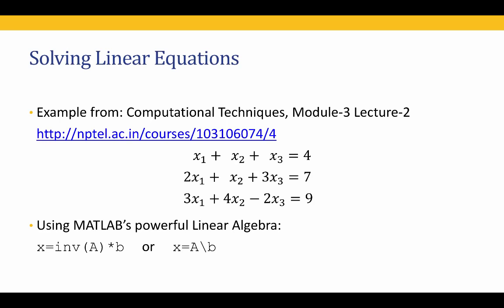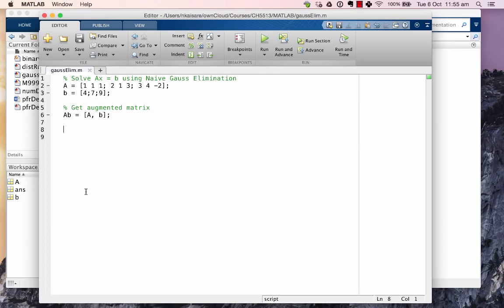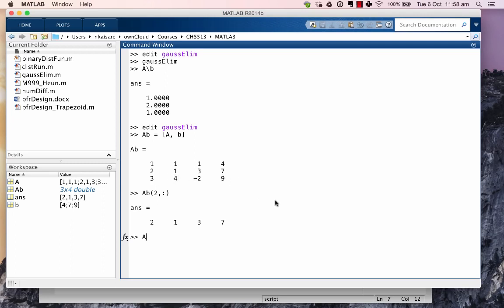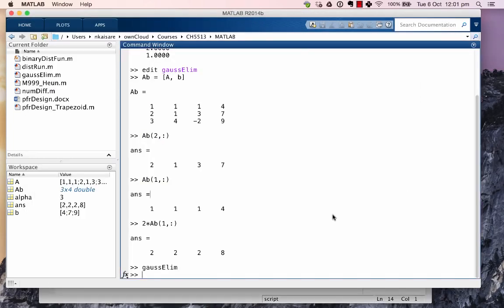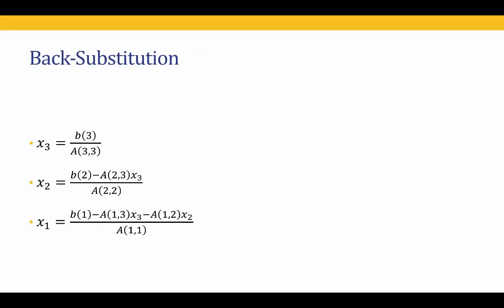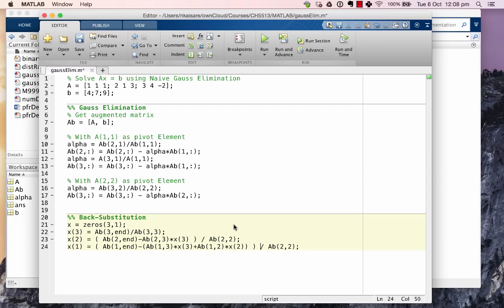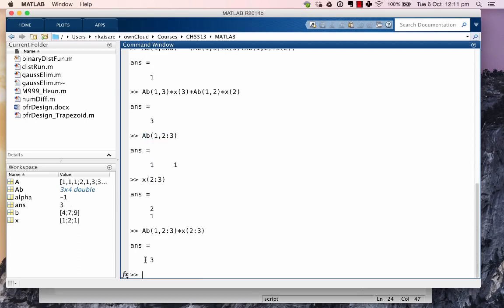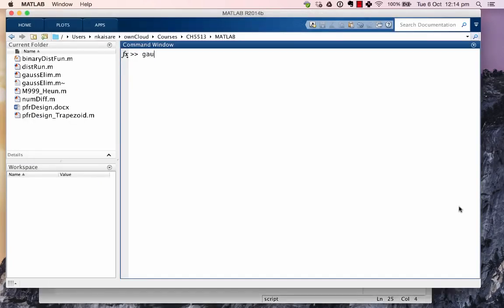Lecture-20 Gauss Elimination and Back Substitution